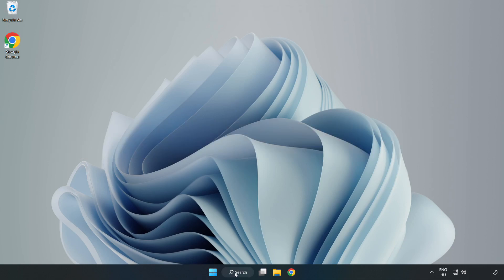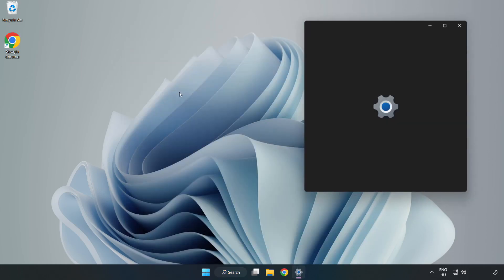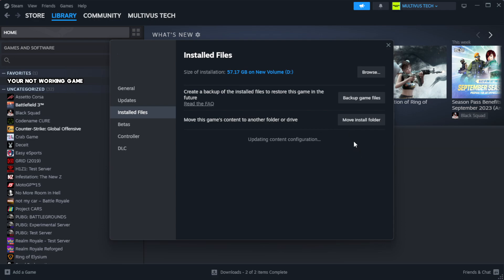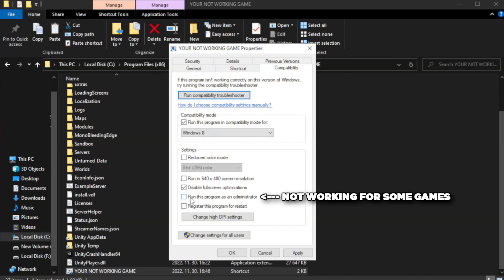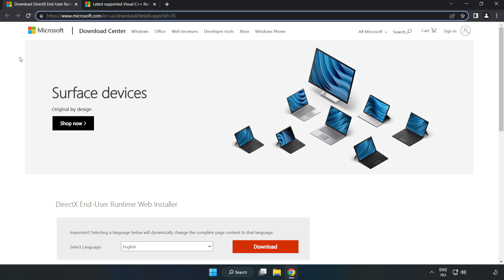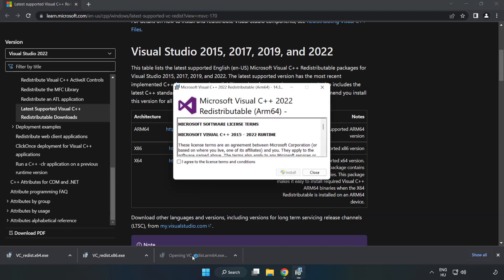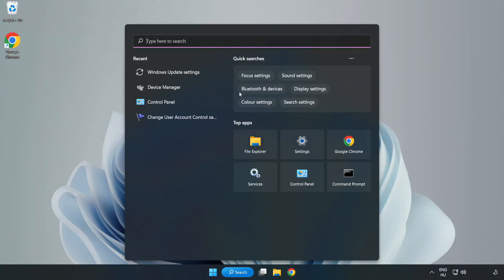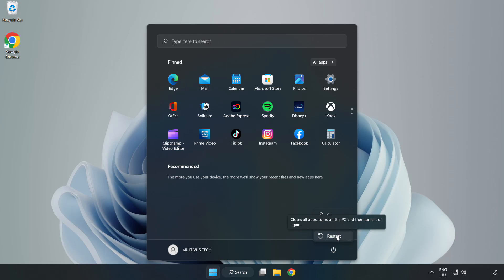How to FIX DiRT Rally 2.0 Black Screen!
I'm going to show How to FIX DiRT Rally 2.0 Black Screen Issue!